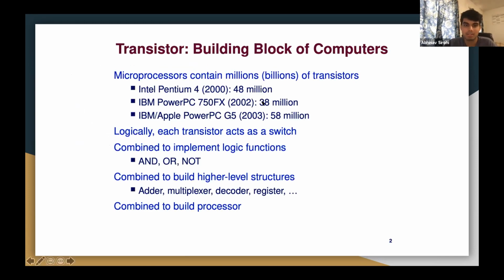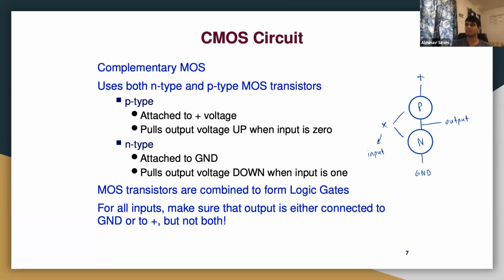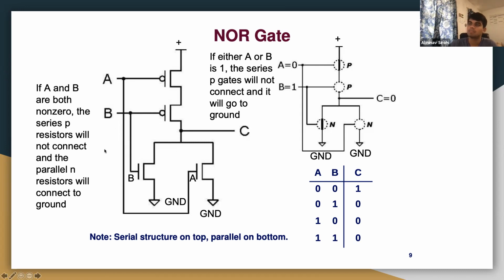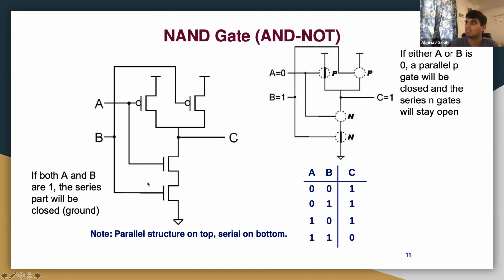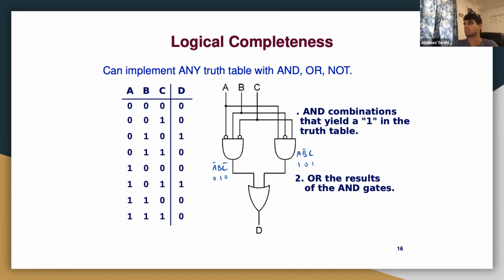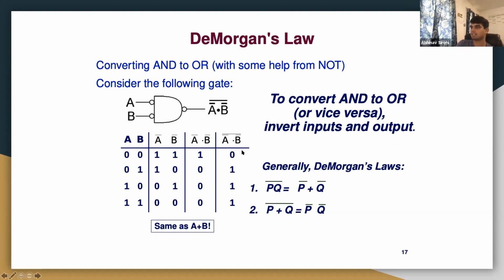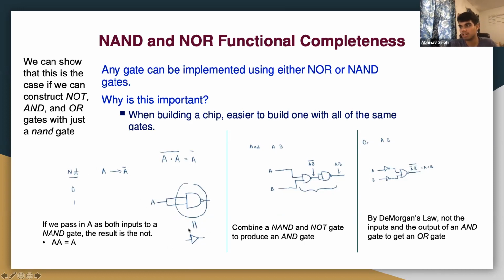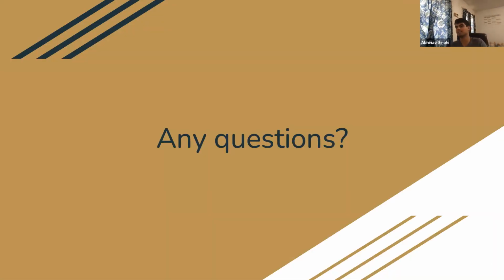Computer Architecture Recitation 13 Sp21: Digital logic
Section 7
Spring 2021

Recitation Overview:
   - Transistors
   - Logic gates